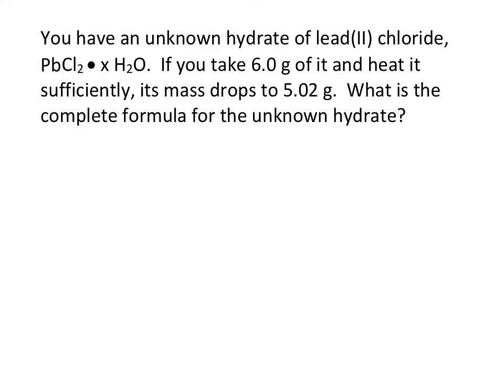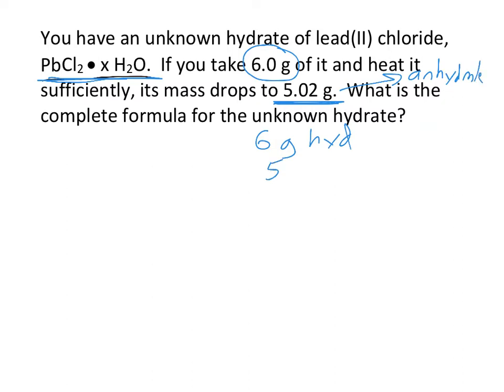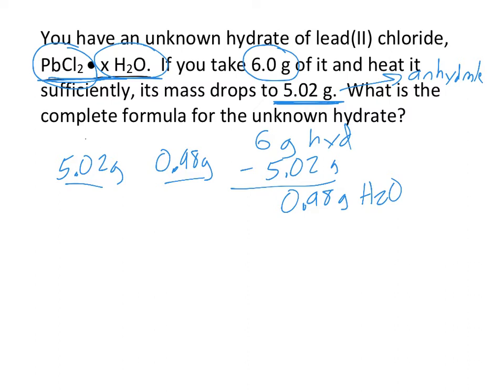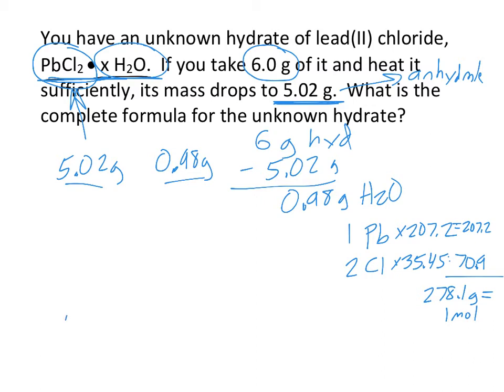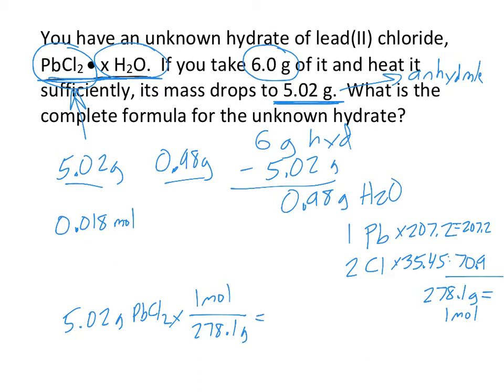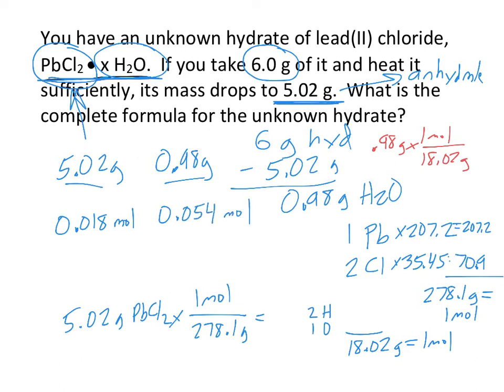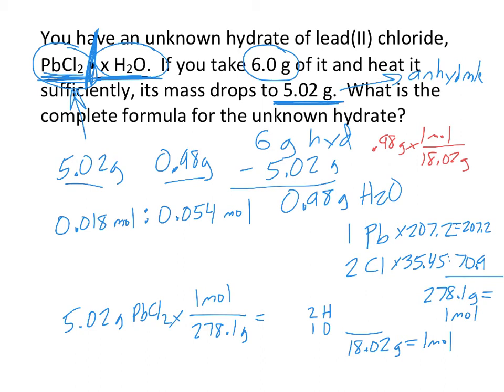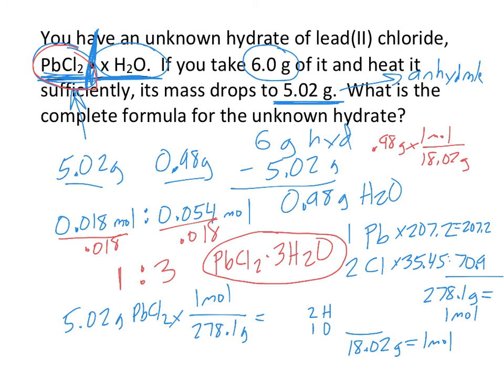Finding the Formula of a Hydrate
Determine the number of water molecules attached to a hydrate